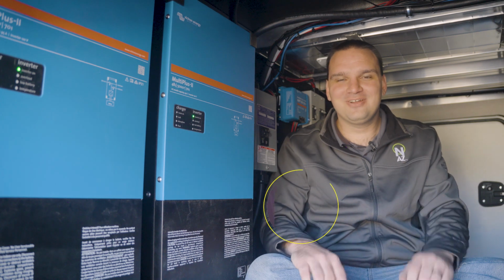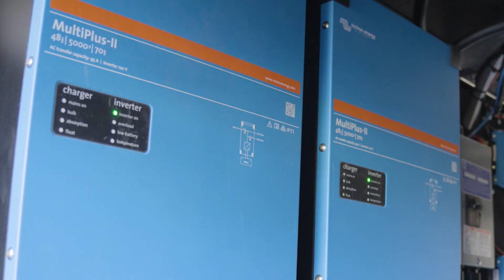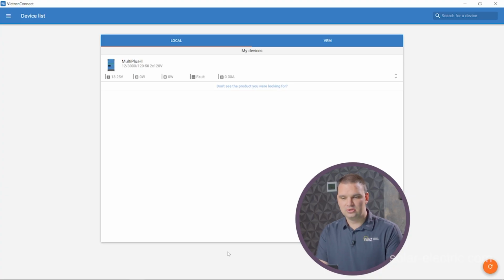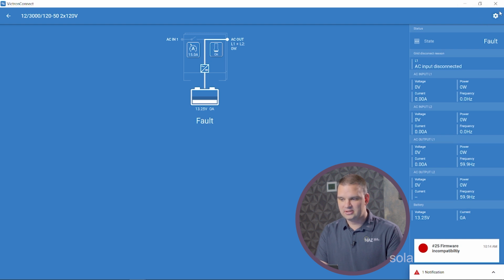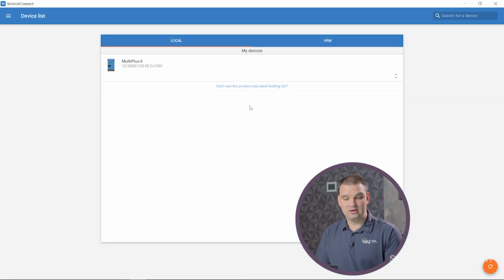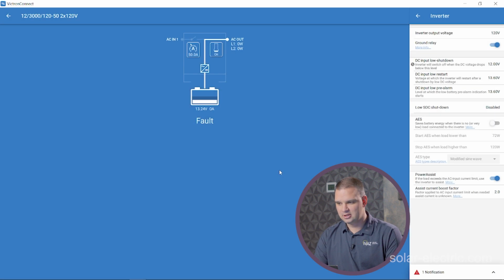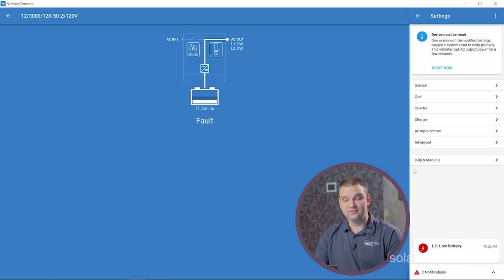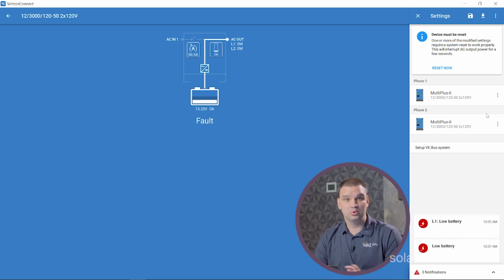RV Solar System - Victron Inverter Highlight - Everything You Need To Know To Optimize Your System!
Unlock the full potential of solar energy with NAZ Solar Electric's latest comprehensive guide on Victron inverters! Dive deep into the world of solar energy solutions tailored for both RV and marine (yacht) applications. Our expertly crafted video walks you through the optimal use of Victron inverters, showcasing how to enhance generator efficiency with an Autotransformer, and the correct integration into your RV or yacht for maximized power and reliability.

Discover the versatility of Victron Energy's MultiPlus inverters for small 30A RV applications, and learn why the Victron MultiPlus-II 2x120 Volts is the go-to choice for 50A RV setups, designed to seamlessly manage L1 and L2 pass-throughs. For those requiring more robust power solutions, we cover how to parallel two Victron MultiPlus-II 2x120 Volts inverters for applications up to 6000W, and detail configurations for larger projects exceeding 6kVA with the Victron Energy MultiPlus-II Inverter & Charger 48/5000/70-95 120V, ensuring your neutral is always protected.

The second half of our video provides a detailed, step-by-step tutorial on setting up inverters in either split phase or parallel configurations. With a thorough review of all configurable settings, we empower you with the knowledge to confidently configure and commission your system.

At NAZ Solar Electric, we're not just about providing products but crafting solutions that fit your unique needs. Our approach, detailed at NAZ Solar Electric Approach, is designed to ensure you get the most out of your solar investment, blending quality, efficiency, and reliability with unparalleled customer service.

Join us on this solar journey, and let's harness the power of the sun together. Remember, with NAZ Solar Electric, you're not just setting up a system; you're "helping you plug into solar" – embarking on a sustainable, efficient, and powerful energy future.

NAZ Solar Electric, based in Flagstaff, Arizona, has been a trusted solar equipment distributor for over 45 years. We provide system design, equipment distribution, and technical support for residential and commercial solar projects across the U.S. and globally.

NAZ Solar Electric would love to chat with you. Have questions?
Request a quote on individual components or an estimate for a complete plug-and-play system. Let us know what you're looking for and we'll send you a quote within 48 business hours.